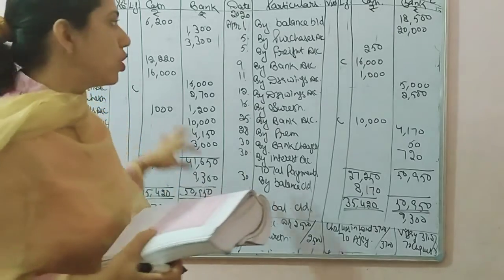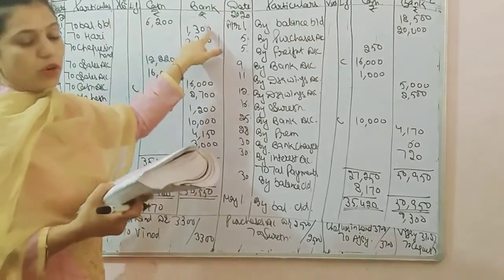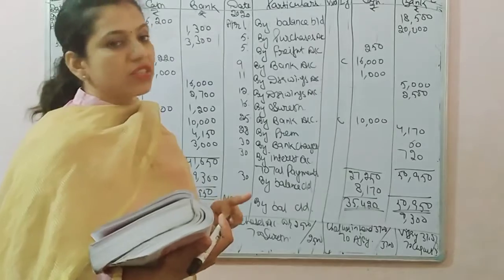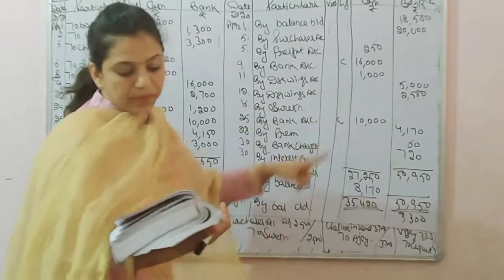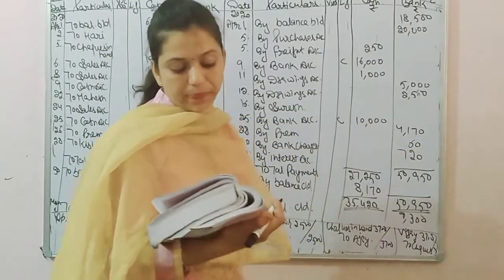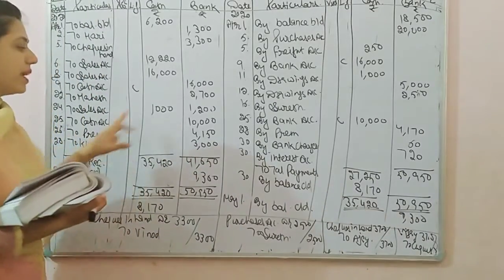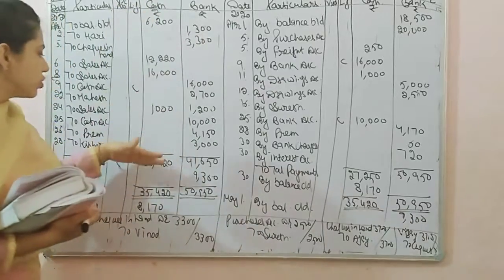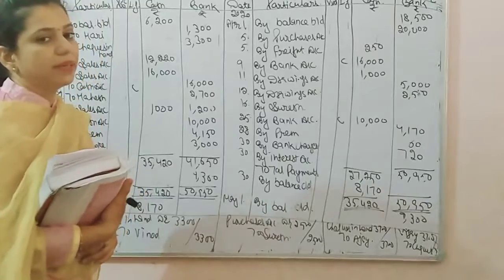AN EXAMPLE OF CASH BOOK CLASS 11